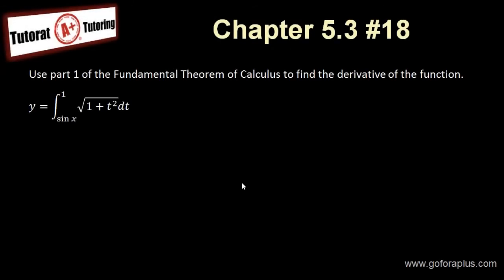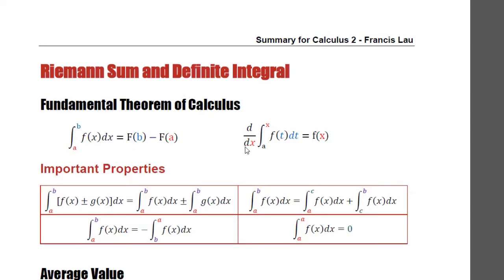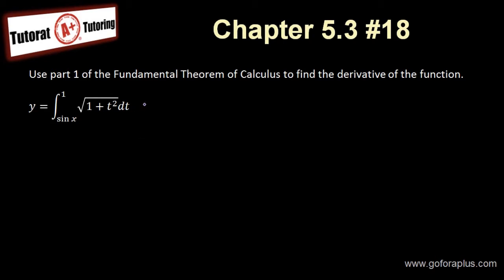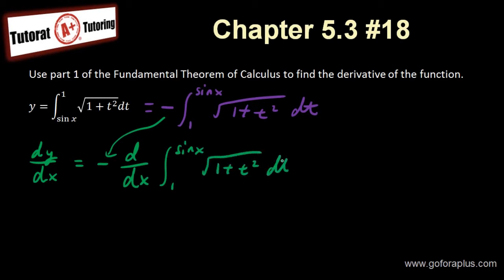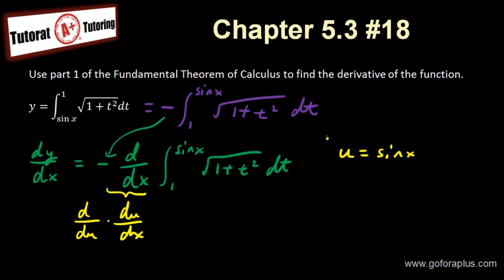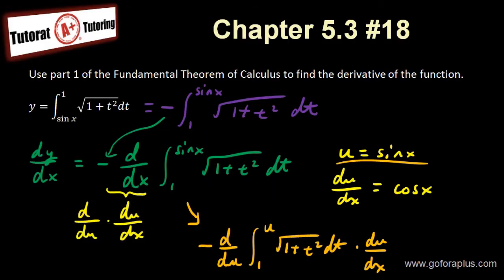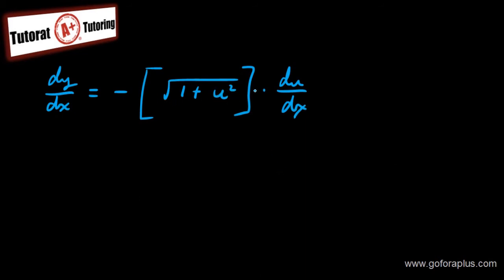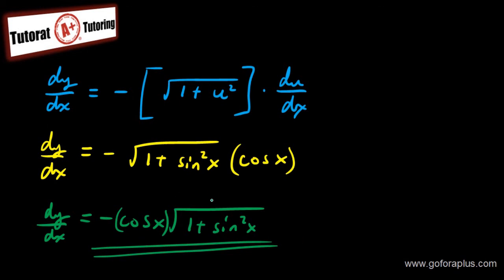Calculus 2 - Fundamental Theorem of Calculus Stewart Chapter 5.3 #18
Using Fundamental Theorem of Calculus part 1 to find the derivative of a function.